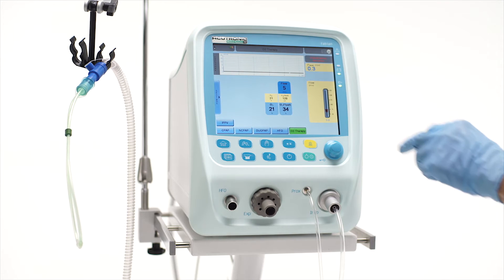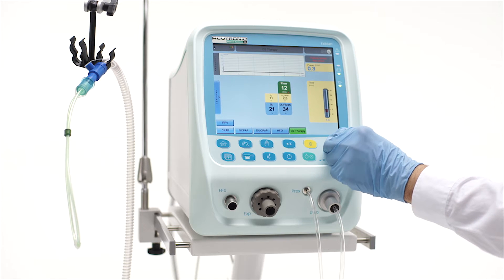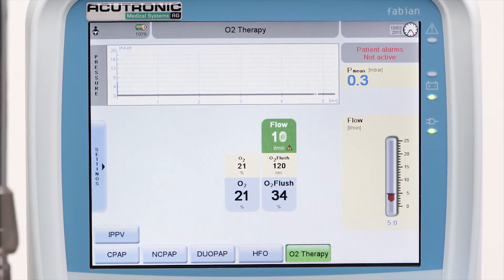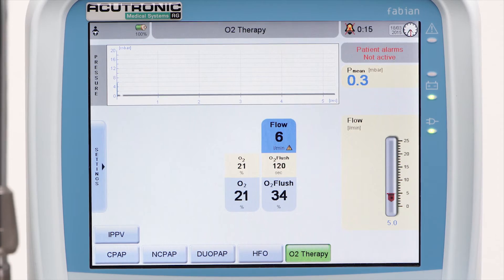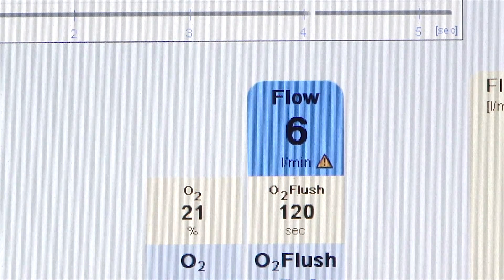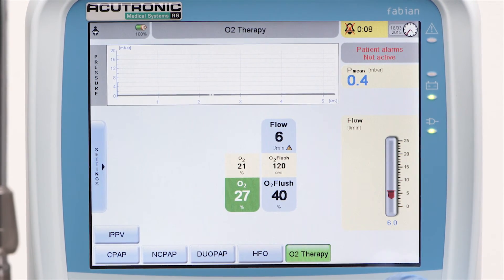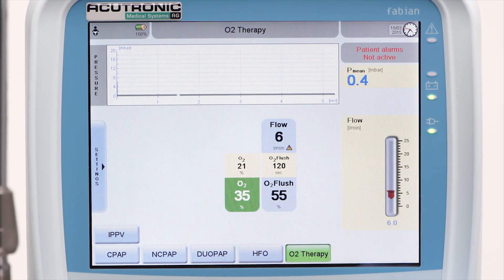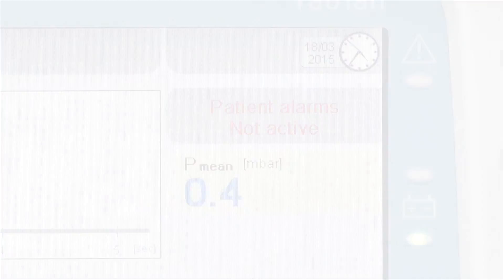fabian HFO: Oxygen Therapy HFNC (High Flow Nasal Cannula)